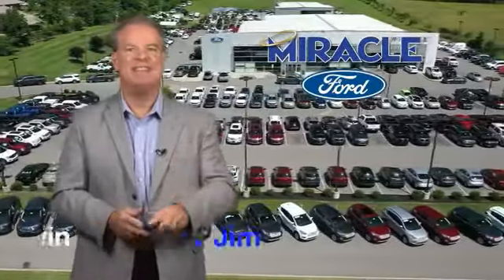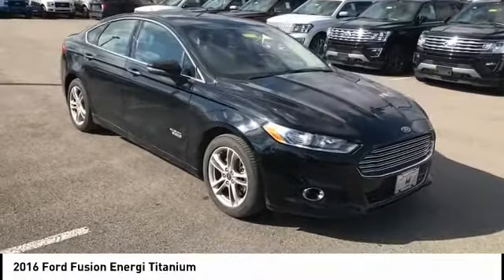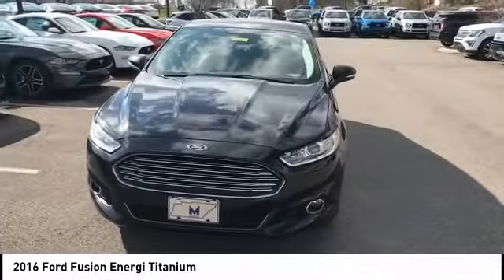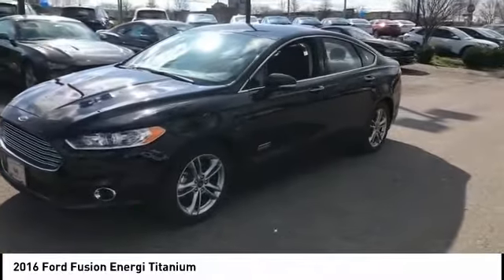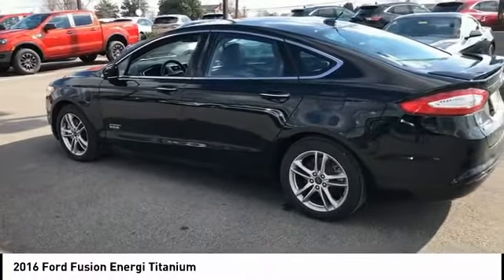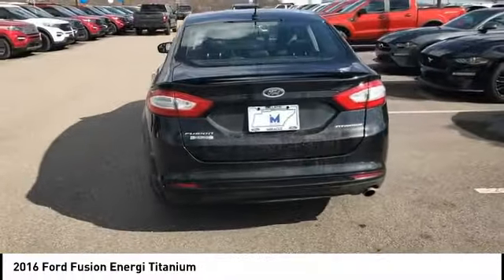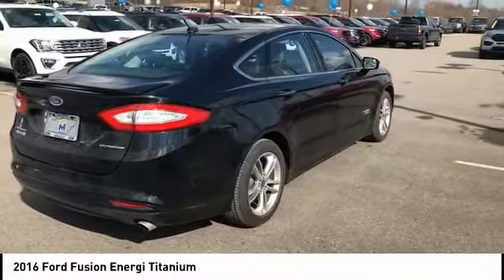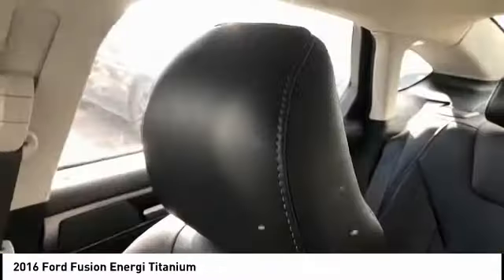2016 Ford Fusion Energi P3579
2016 Ford Fusion Energi Titanium

Miracle Ford
1394 Nashville Pike